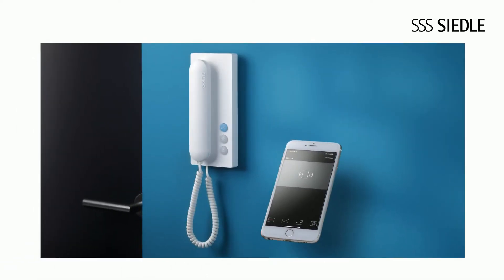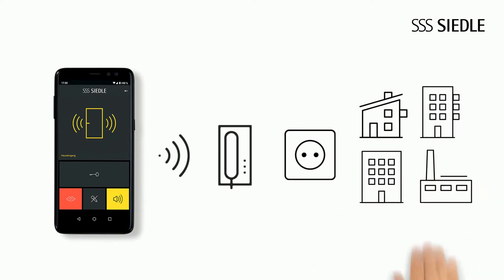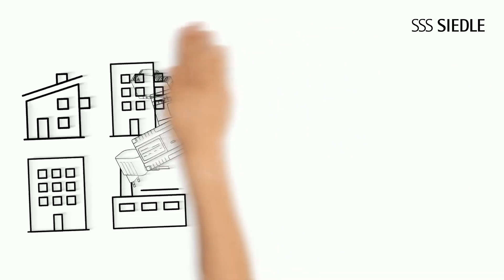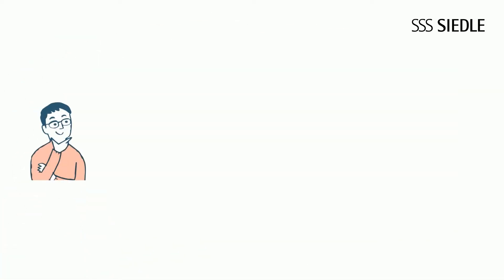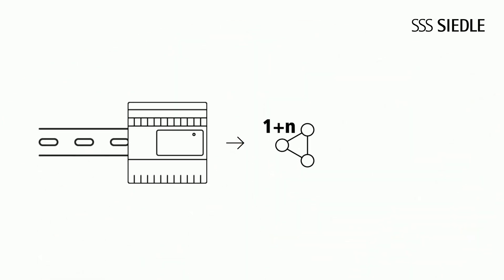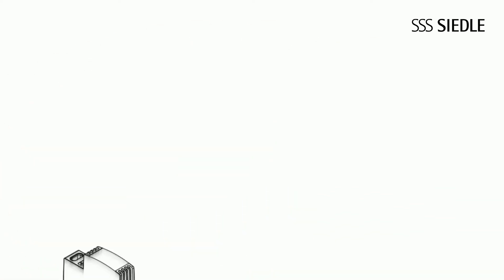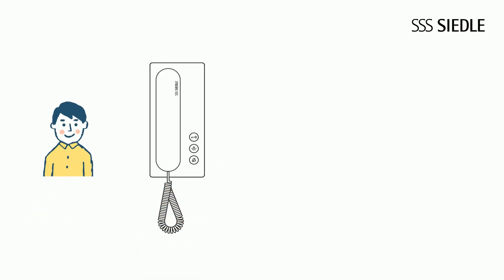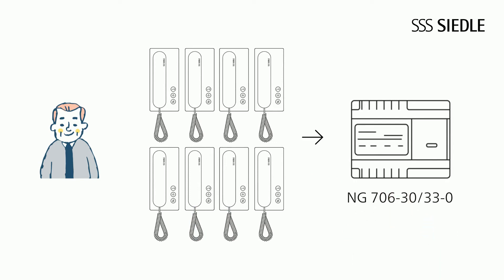Siedle IQ in-house telephones: Additional power supply for any need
For a stable WLAN connection, the Siedle IQ in-house telephones need an additional power supply. This video explains which device is best-suited for which need.